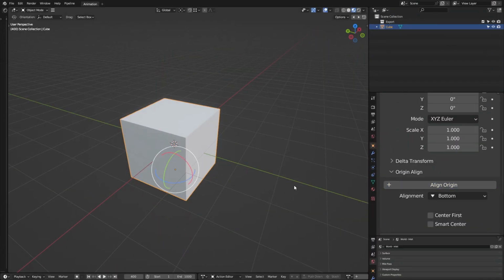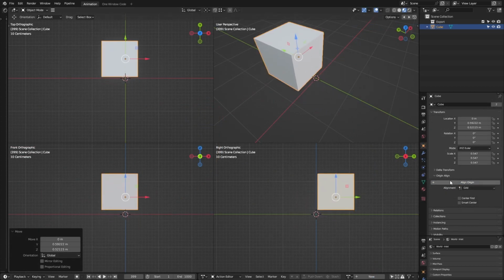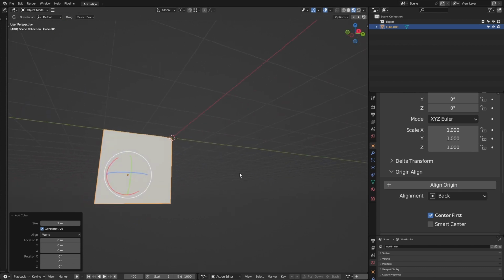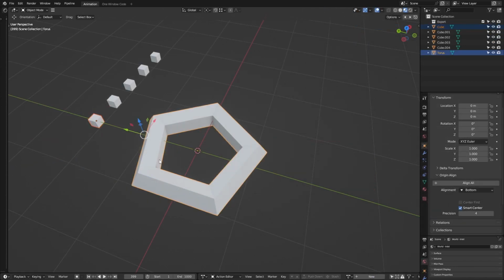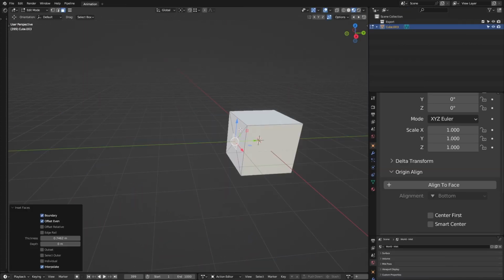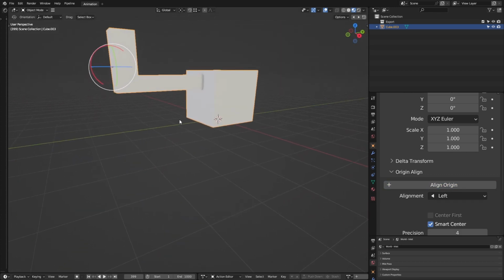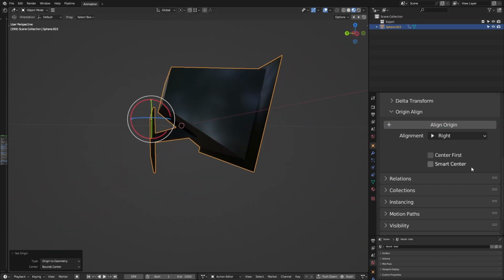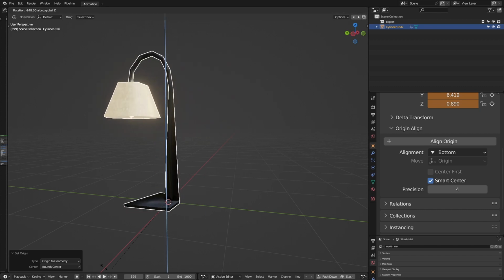Origin Align - Blender Addon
Ever found yourself with a bunch of assets with the origins all in the wrong places? Ever had to manually go through each of them, fiddling around with snapping and alignments? It’s time to turn that aside and give a glance to Origin Aligner.

You can set the origin at the bottom, top, any side of your mesh, allowing you to snap it to the floor, ceiling or wall of any other mesh with maximum precision. The Grid option snaps the object’s origin the closest point on the grid.

You can also center the object’s origin before aligning it. That way it will align to the ‘middle’ of the base instead of just snapping to the base. In Edit mode you can align the origin to a face.

0:00 - Intro
0:18 - Origin Aligner
0:50 - Types of alignment
1:00 - Grid option
1:18 - Align to face
1:38 - Smart Center
2:38 - Conclusion... get it!